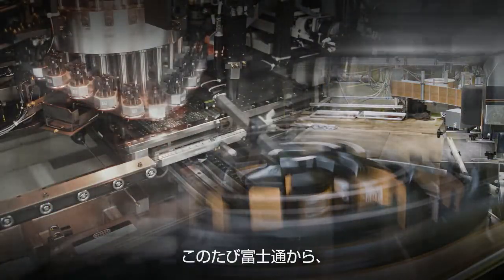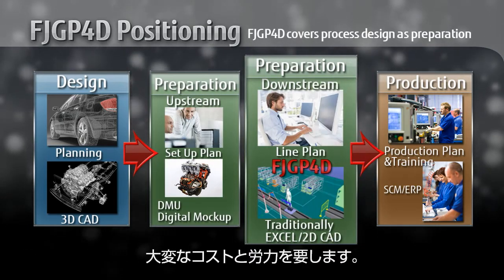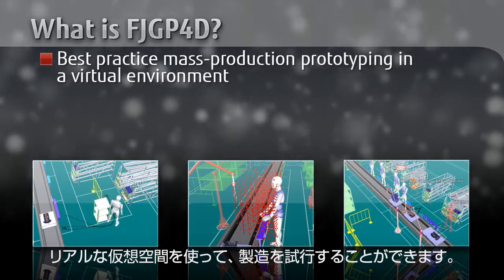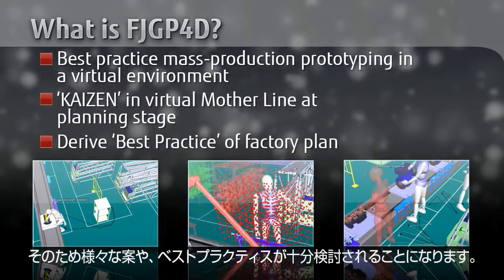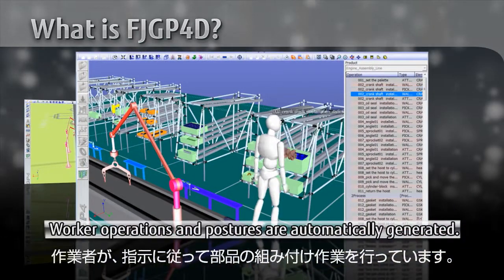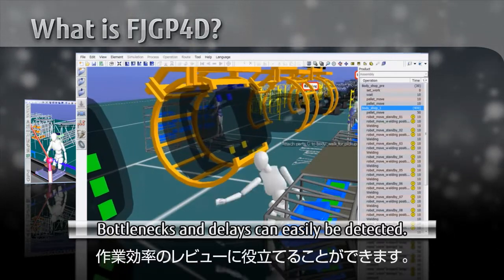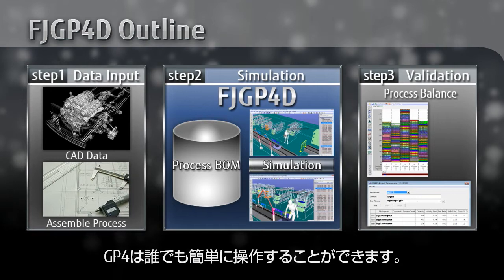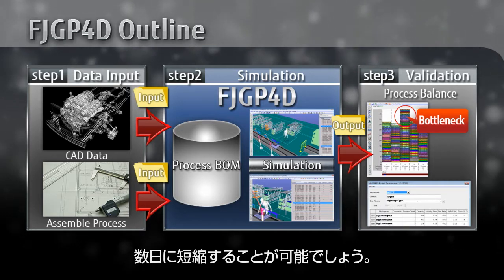【VPS】 VPS GP4 （3Dデータを活用した工程計画ツール） 概要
（VPS GP4 （3Dデータを活用した工程計画ツール））
VPS GP4は、製品3Dデータ、2D工場レイアウト、組立順序等を入力情報として、ライン作業者の動作やモノの流れを半自動で生成します。コンピューター上の仮想ラインからはラインバランスや正味比率などの生産性が出力され、かつ作業者負荷など作業性も出力されるため生産性・作業性の両面からライン評価可能です。また、コミュニケーションが難しい部門間や海外拠点とのデザインレビューでも意思決定を早める見える化の効果もあります。
製品にフォーカスしたデジタル生産準備ソリューションであるVPS MFGとの連携も実現しています。

VPS GP4の詳細はこちらからご確認ください。